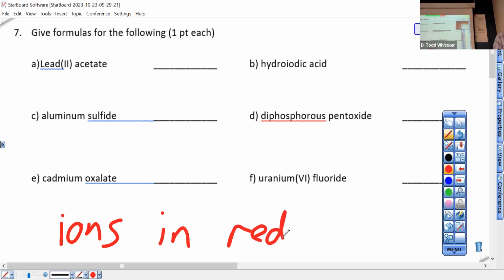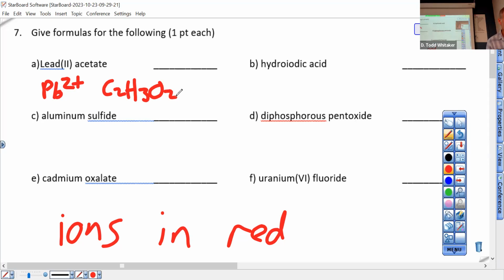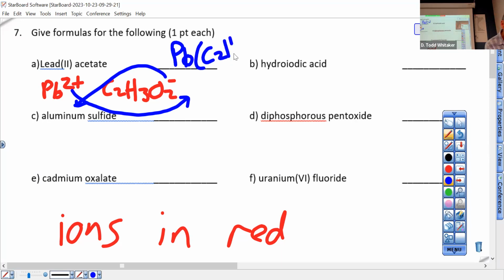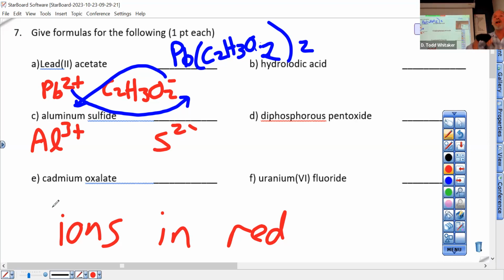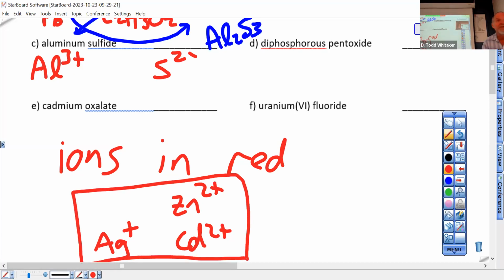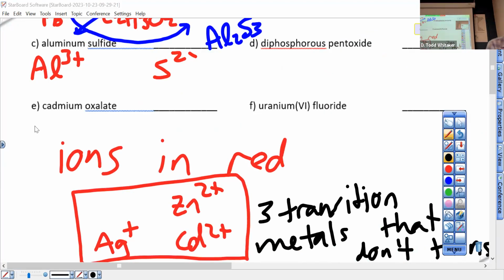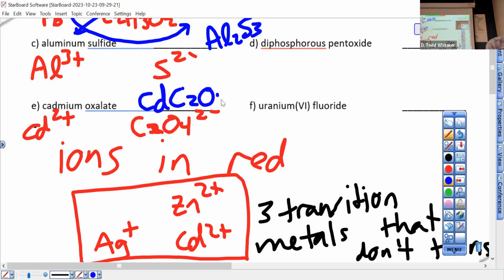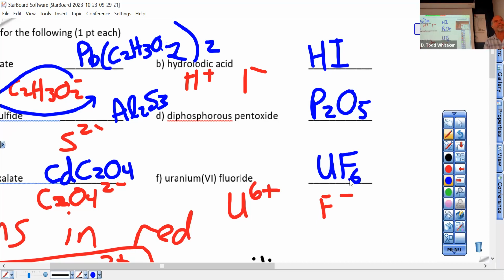c131f23L13 T2 Review Q7